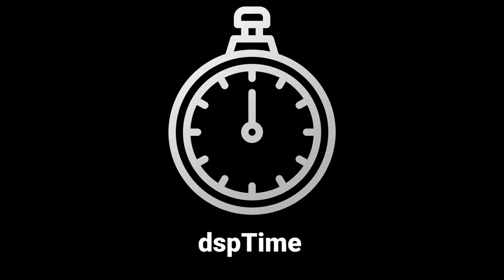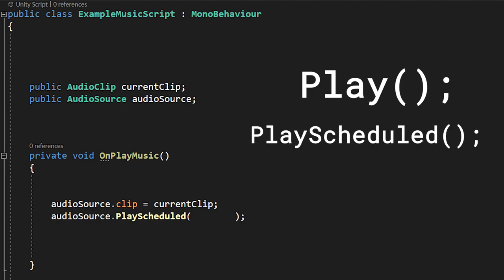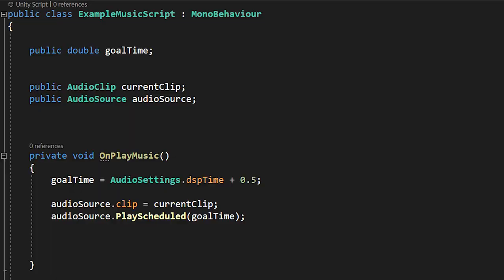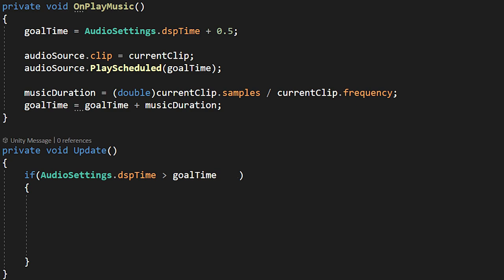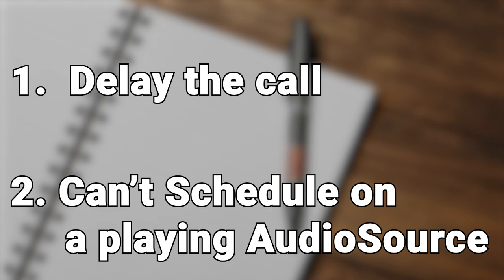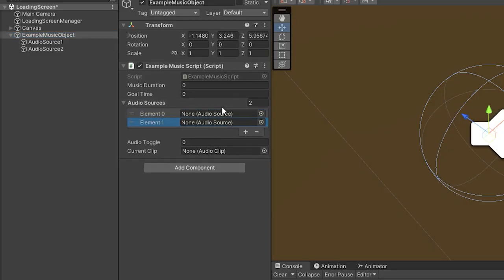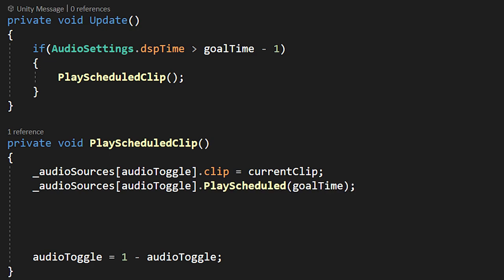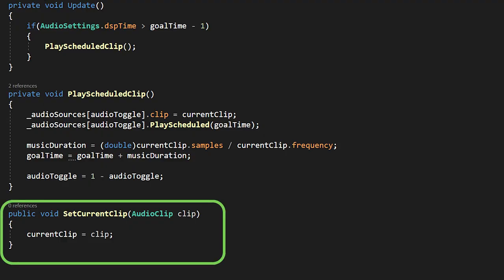Music Timing System || How To Cue & Loop Clips Accurately In Unity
IMPORTANT INFORMATION THAT COULD SAVE YOU SOME TROUBLE: Save your sound files as OGG. Unity is able to more accurately time the ending of the clip with OGG files, fixing the "popping sound" that may sometimes occur.

In this tutorial, I walk us through the basics of dspTime and PlayScheduled. These are key to know if you are planning on making a rhythm game, sound focused events or just want precise control over you audio in game.

If you want to loop clips, stitch clips together or time precise moments when clips can be played alongside each other, then this is for you!

Unity contains these tools natively and they are much more accurate and effective than using Play(); and Time.time

Chapters:
00:00 - What is dspTime?
00:25 - Foundations of PlayScheduled
01:18 - Loading a second clip seamlessly
02:24 - Bringing it all together
03:33 - Swapping out for a new clip
03:43 - Where to go next?

If you want to follow my progress,